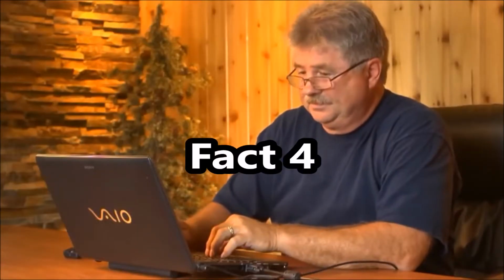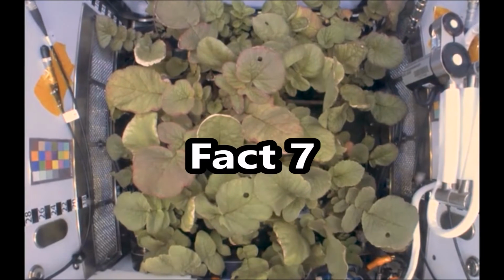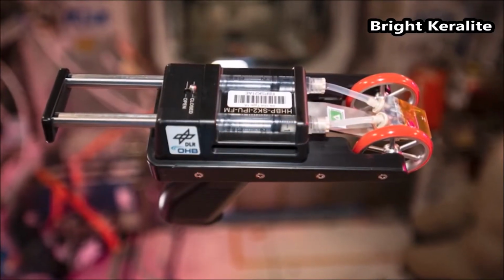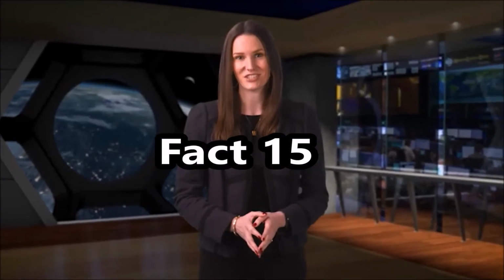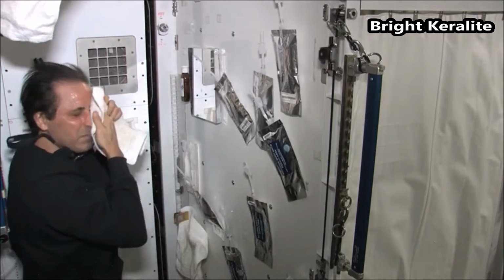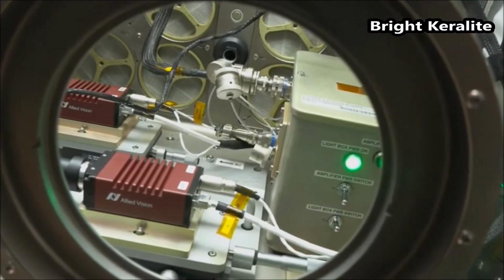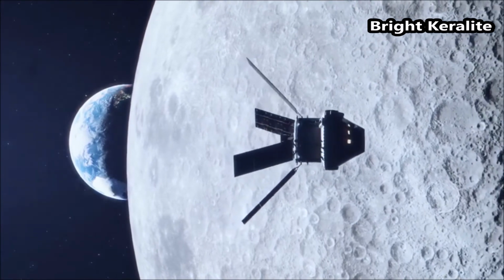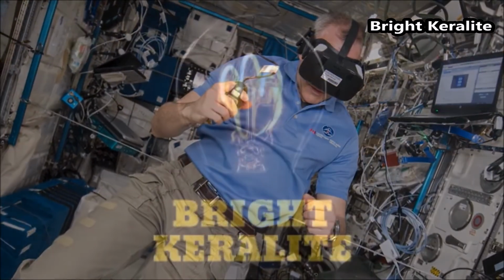All The Experiments Conducting in International Space Station - NASA JAXA ESA Roscosmos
Explains all the Experiments of NASA and other space agencies in International Space Station
Bright Keralite an English Youtube science channel
chapters:
0:00 Skin Ageing
0:44 Space Archeological studies
1:33 Space Walk to Repair
1:57 Records in Space Station
2:36 Increased Agriculture yield
3:26 Space Photography
4:05 Pollution Control
4:57 Agriculture in Space
5:20 Cancer Cure
5:47 Using Ultra Sound to move objects
6:39 BioPrinting
7:16 Roam Investigation
7:42 Cube Sat
8:12 Veggie Pond
8:51 Medical Diagnostic
9:06 Bacterial Study
 9:37 Super Alloys
10:06 Study of Dream
11:07 Brushing and bathing in Space
12:02 Heat reduction in devices
12:32 Space Suit Related experiment
13:07 In Space Experiments
13:56 Study Astronaut Body
12:30 green chilly produced in space
15:36 Biomedical device
16:08 pharmaceutical
16:29 Reduction of carbon dioxide
17:29 Virtual Reality

A Brief History of Time by Stephen Hawking

Links to purchase Telescopes are provided here

Celestron NexStar 8 SE Telescope - 2,10,000 Rs
Orion 9895 ED80 Refractor Telescope - 79,800 Rs
Celestron Power Seeker Telescope - 18,000 Rs
Celestron AstroMaster 130 EQ - 23,000 Rs
Abhsant Telescope for Beginners - 6,999 Rs
Abhsant Telescope for Beginners - 4,000 Rs
Dealcrox Land and Sky Telescope - 2350 Rs
Abhsant Portable Telescope for Kids - 2499 RS
IndusBay Pocket Telescope - 350 Rs